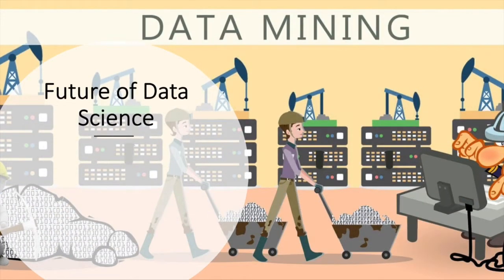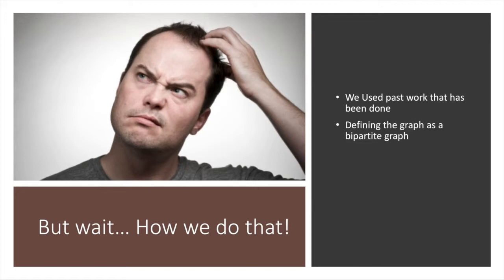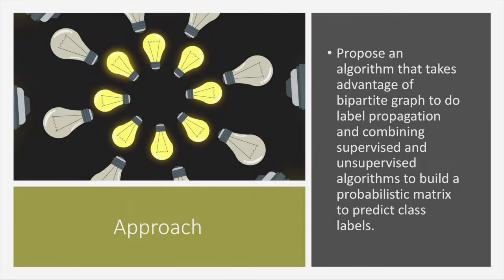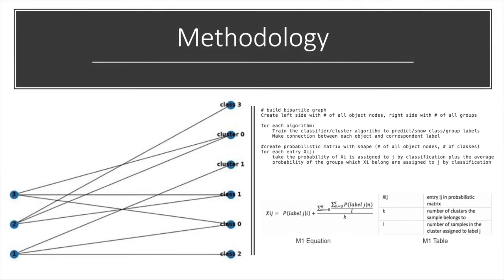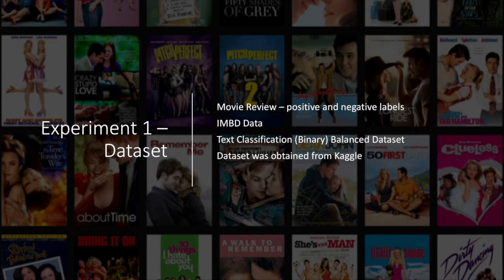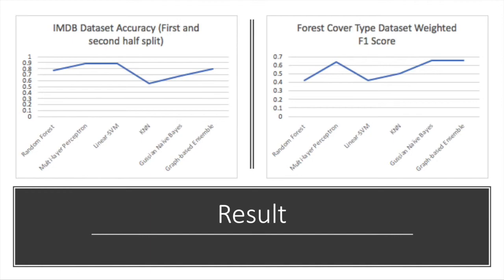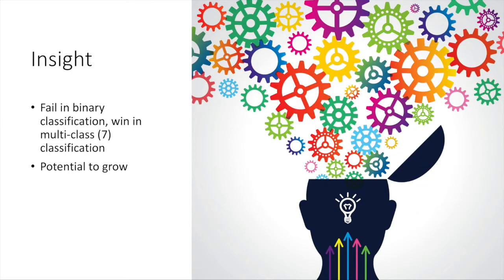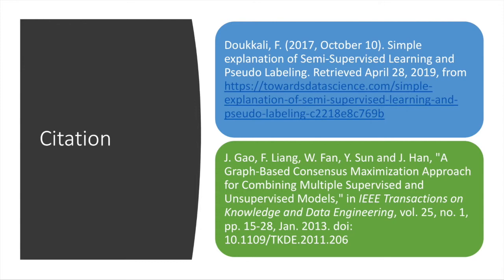A Graph-based Ensemble Algorithm Group Project Presentation